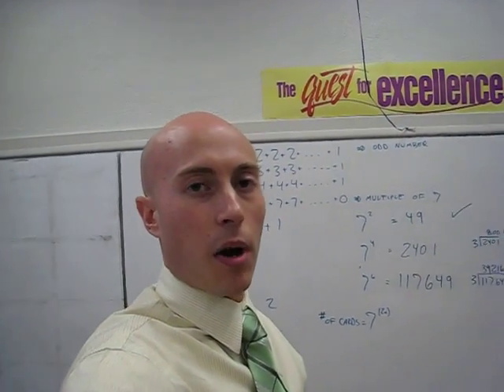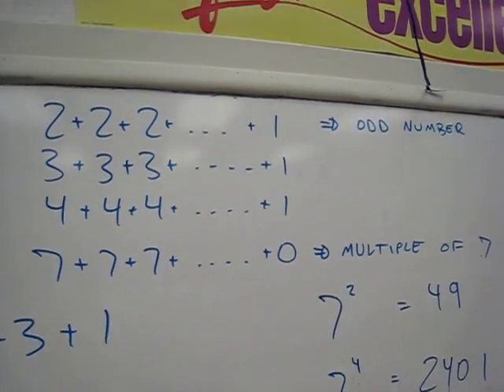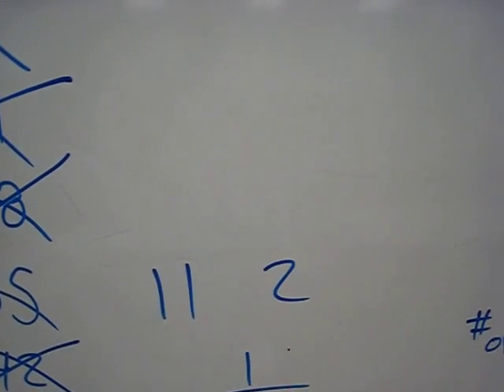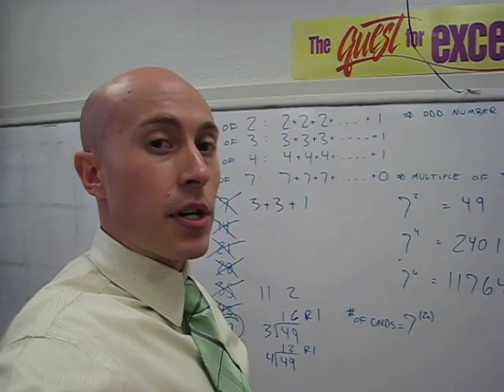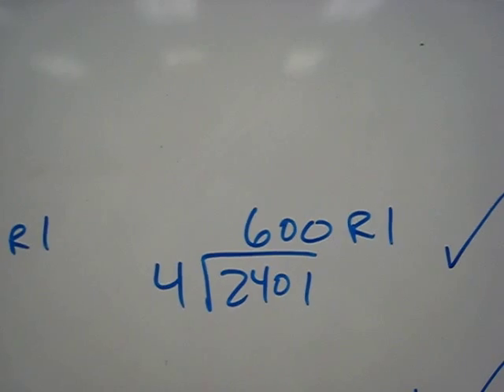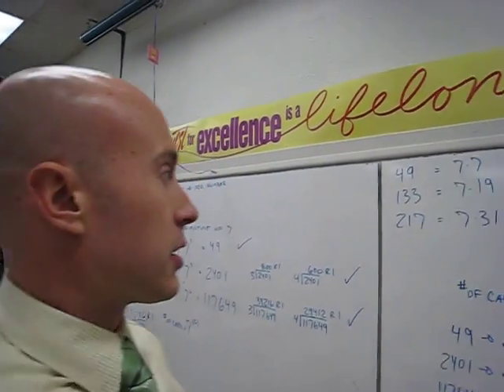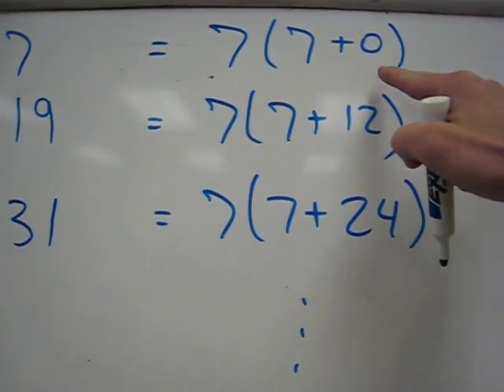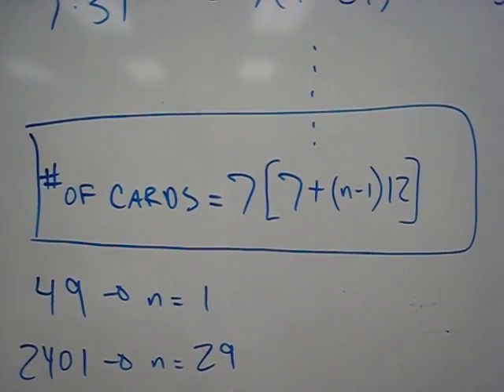Solution to Impossible Math Puzzle